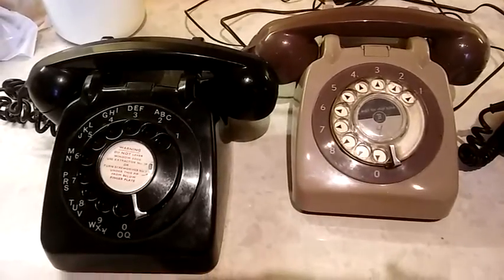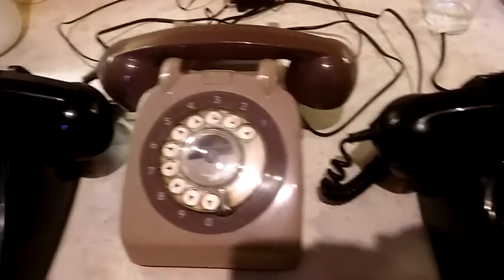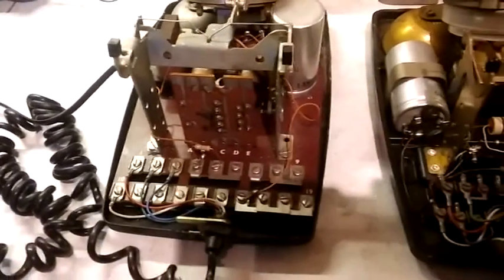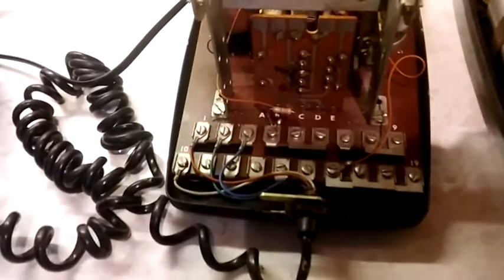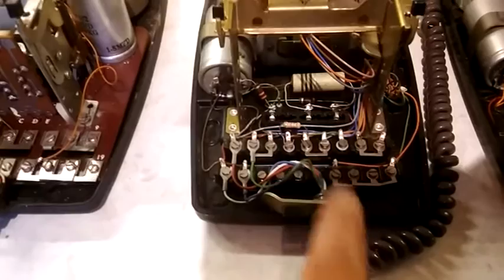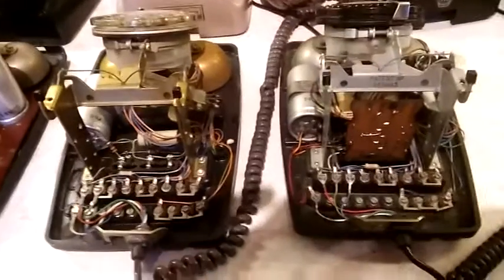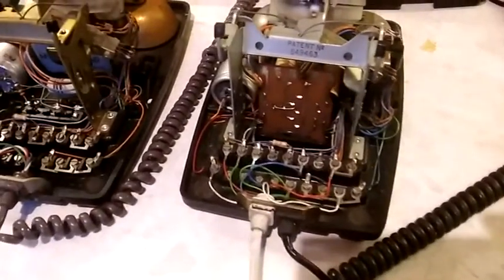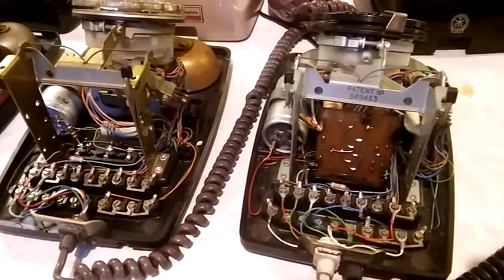Rewiring & Converting Old Ericsson Telephones.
This video shows you how to rewire and convert old Ericsson dial telephones for use on the modern British telephone network.